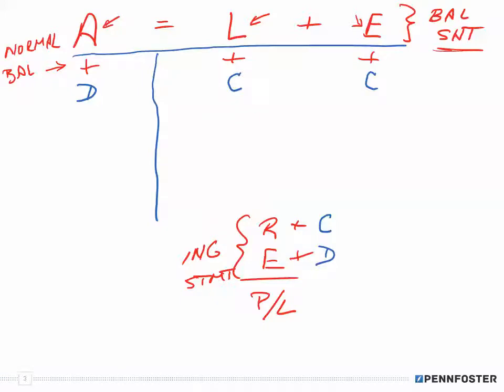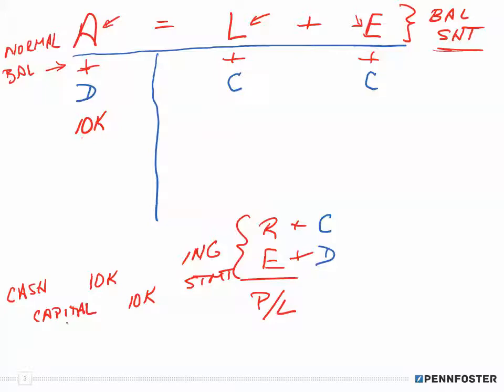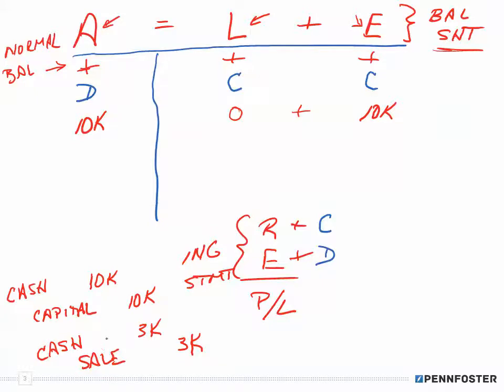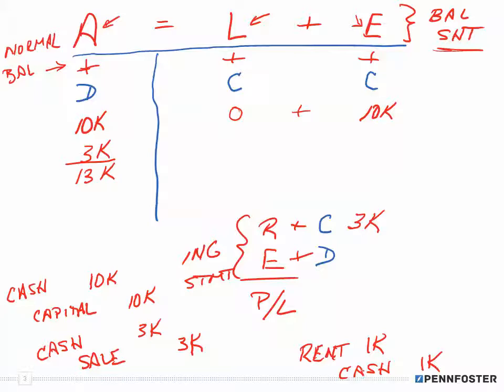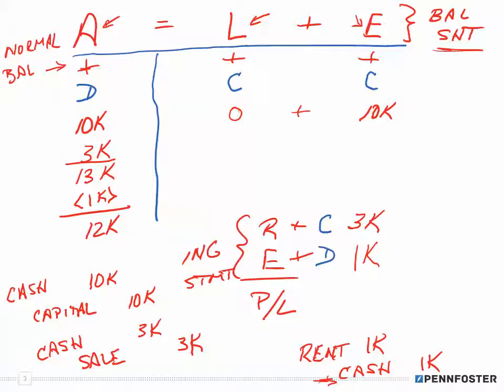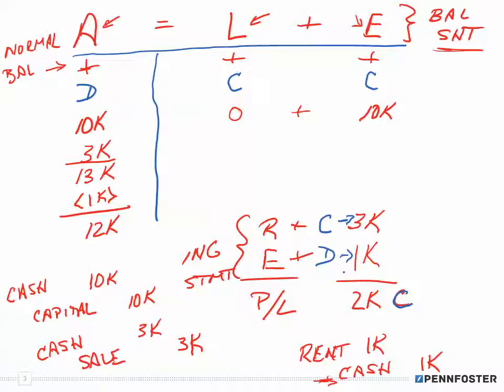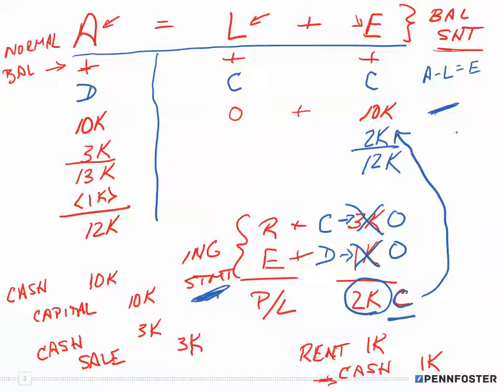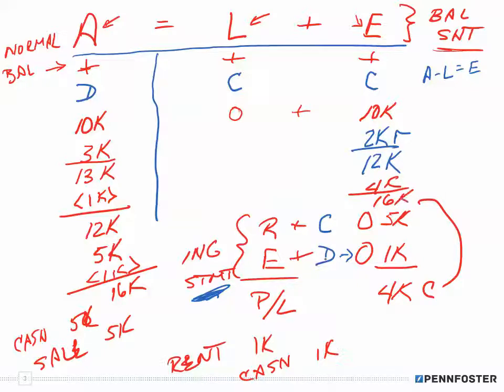Financial Accounting Framework 10 Overview Process Framework 2